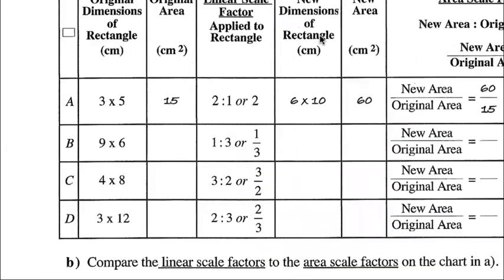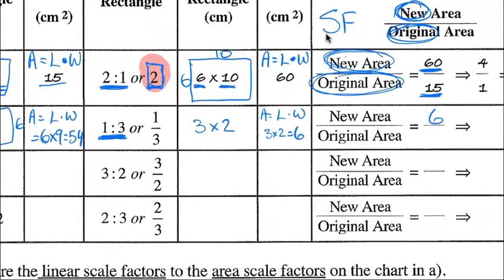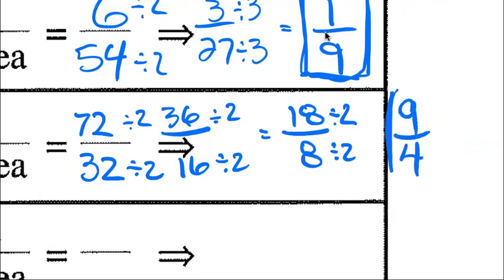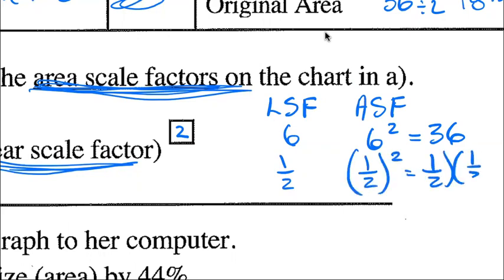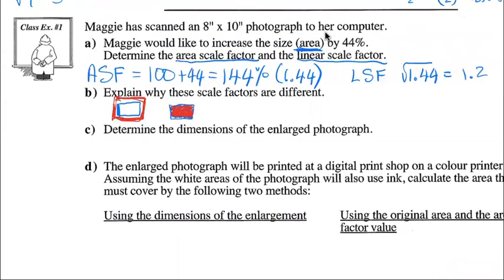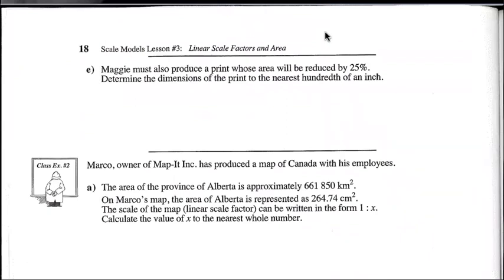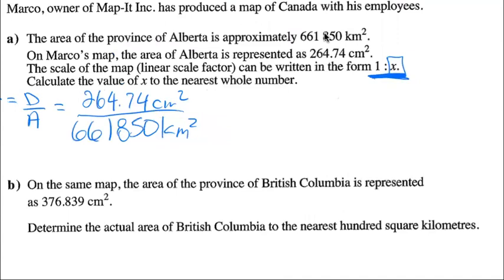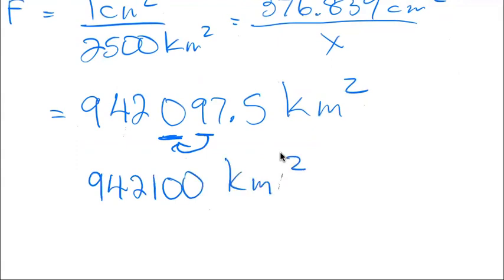1 3 Scale Factors Lesson 3